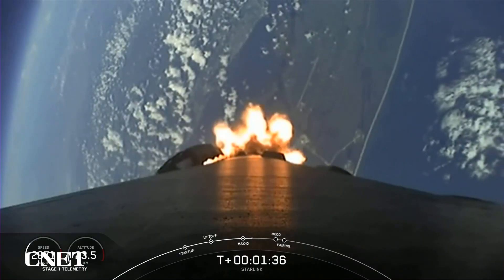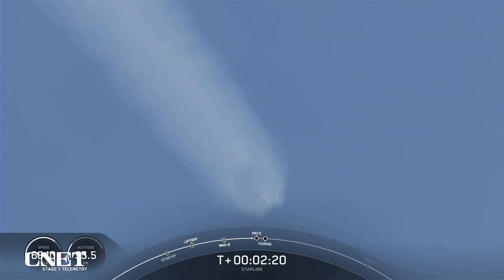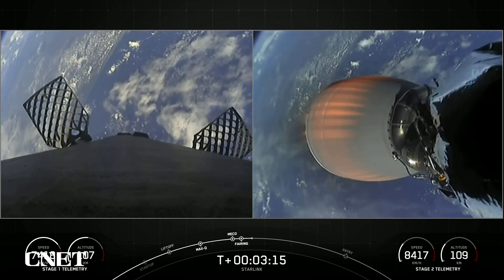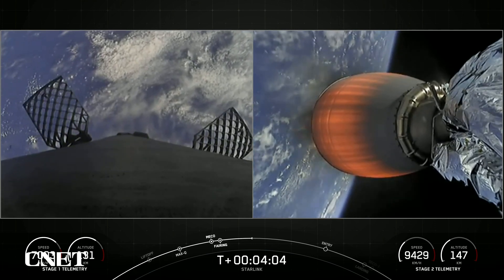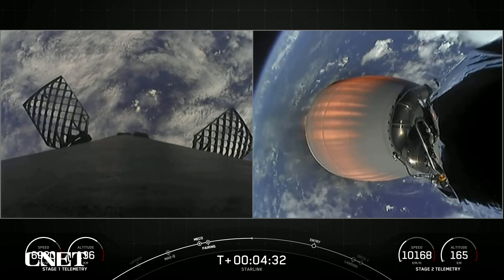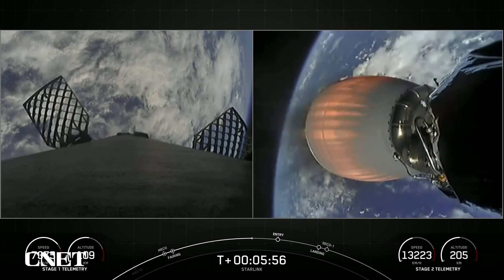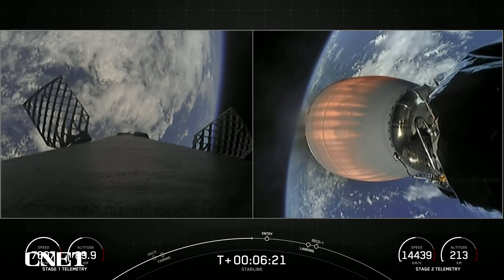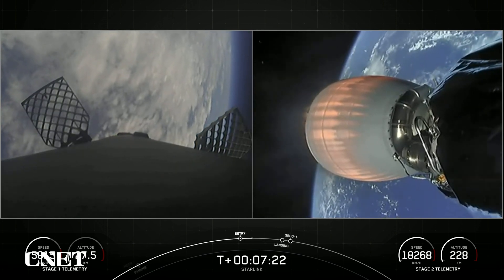SpaceX Starlink Launches Falcon 9 Rocket (with 53 Satellites Onboard)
See SpaceX launch its Falcon 9 rocket with 53 Starlink satellites to low-Earth orbit at Kennedy Space Center in Florida.